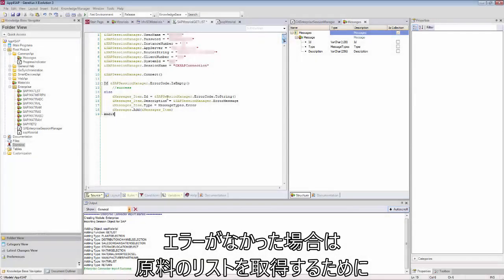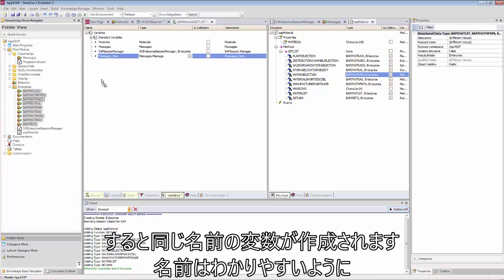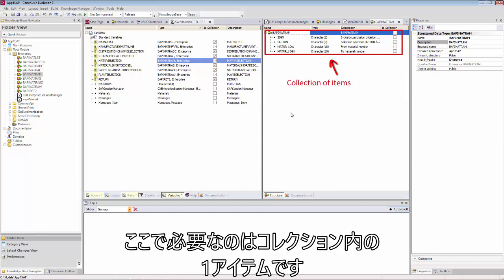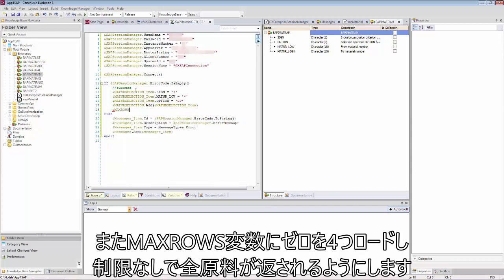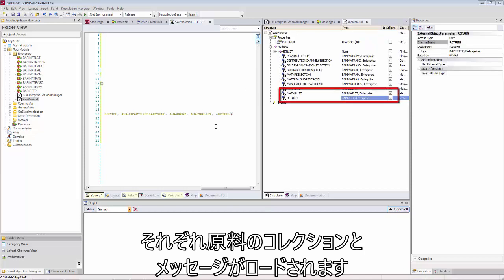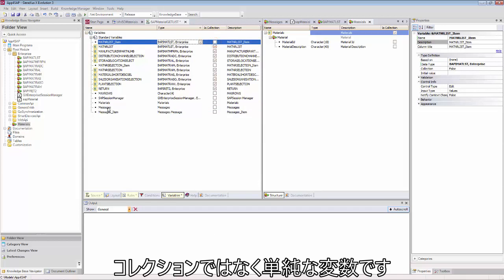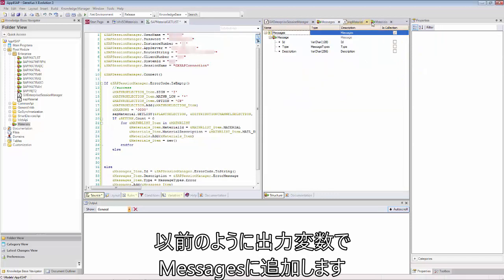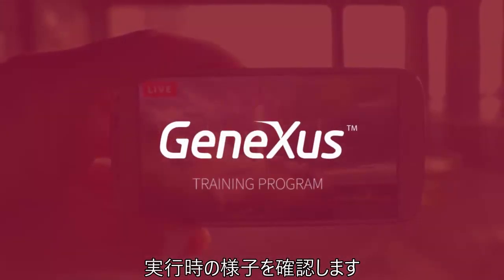SAP ERP マテリアルを操作するための GeneXus によるモバイルアプリケーションの作成 - 4